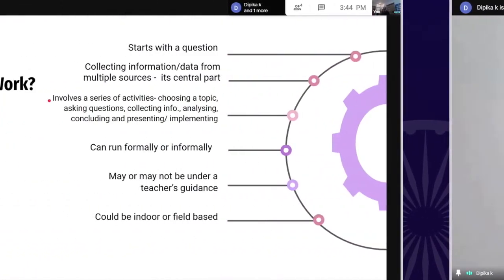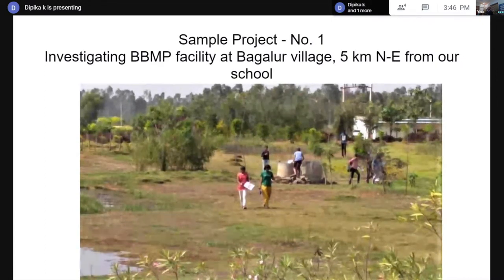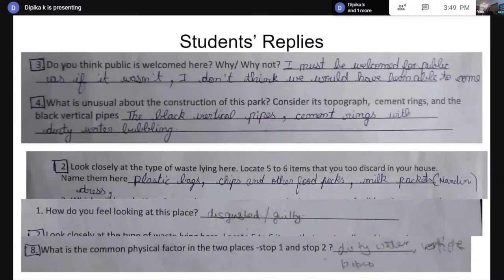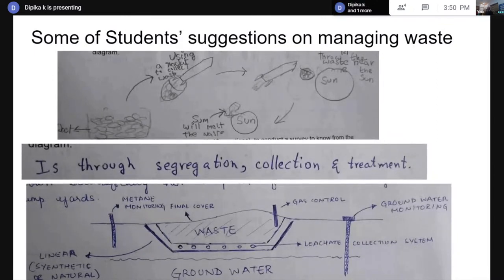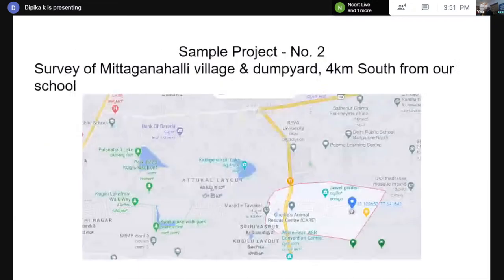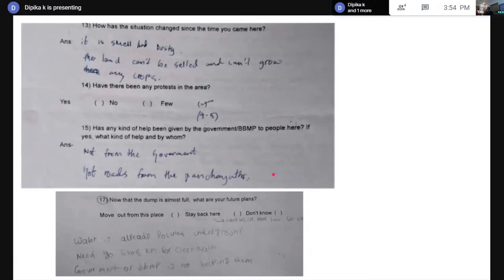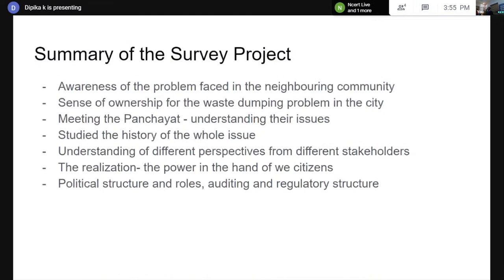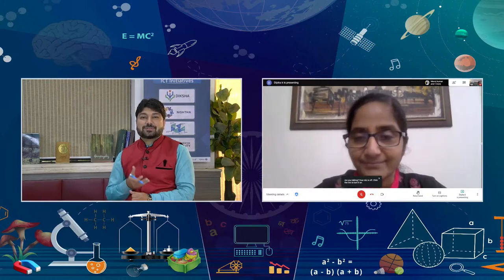Live Interaction : Conducting Project Work in Social Studies : Subject : Social Studies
Primary, Upper-Primary, Secondary and Senior Secondary classes on SWAYAM Prabha DTH-TV Channel #31 everyday.

The programs can be viewed on:
1. DD Free dish channel #128
2. Zee Dish TV Channel #950
3. TataSky Channel #756
4. Airtel TV Channel #440
5. VmVideocon Channel #477
6. Jio TV App (Swayam Prabha 31)
7. ‘NCERT OFFICIAL’ YouTube Channel

The viewers may send feedback, queries and suggestions through:
1. Toll free telephone numbers (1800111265, 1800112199)
3. SWAYAM Prabha App
4. ePathshala Kishore Manch App
5. Social Media Platforms of CIET & NCERT (YouTube, Facebook, Twitter, WhatsApp, Telegram)